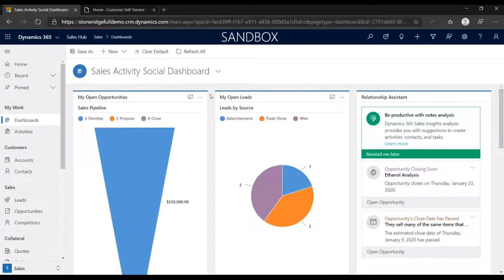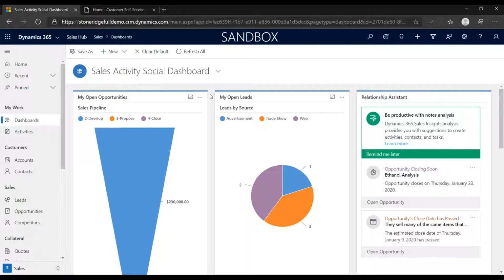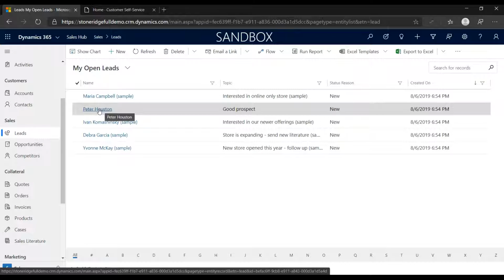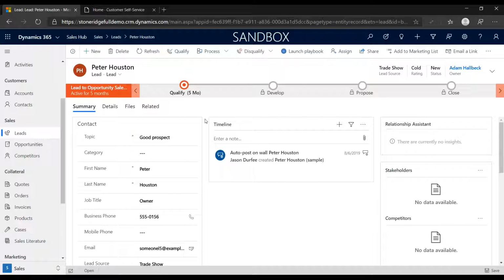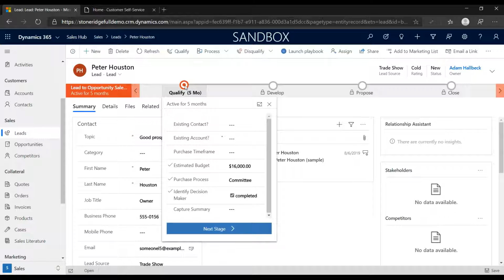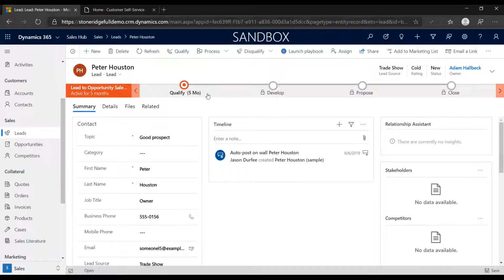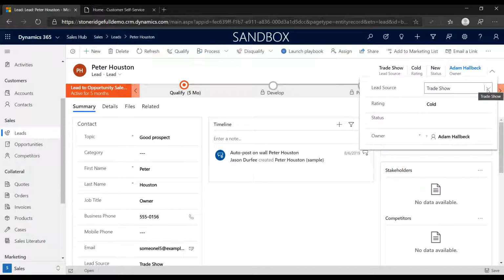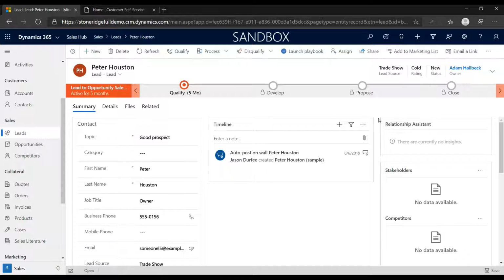Lead to Opportunity Management for Manufacturing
Lead management and lead nurturing are vital for manufacturing pipelines. This video gives an overview of managing leads from tradeshows or other sources, how to turn those leads into opportunities, and shows how a portal can easily help share information across different departments within your manufacturing business.